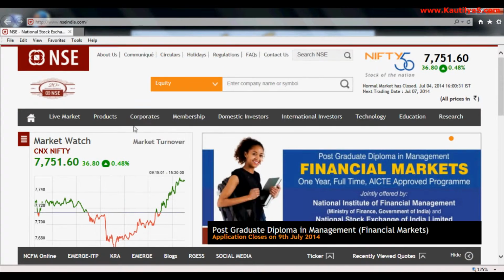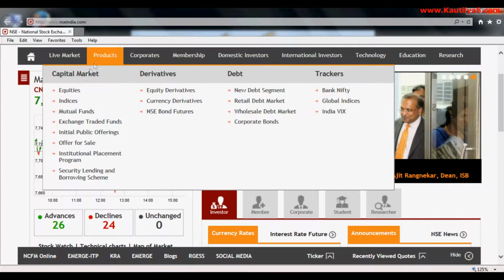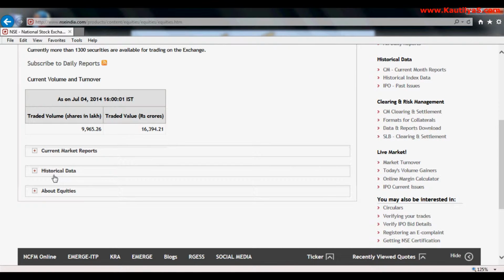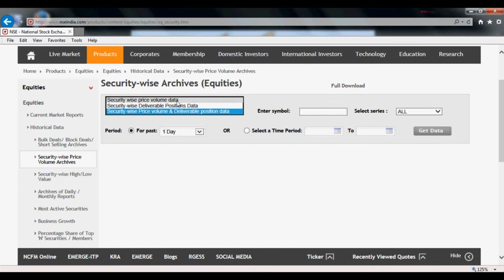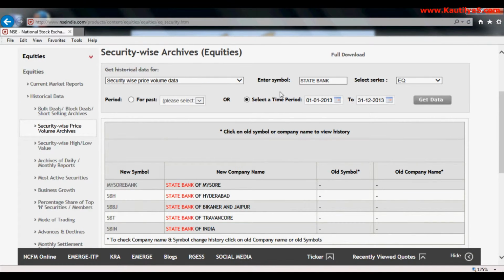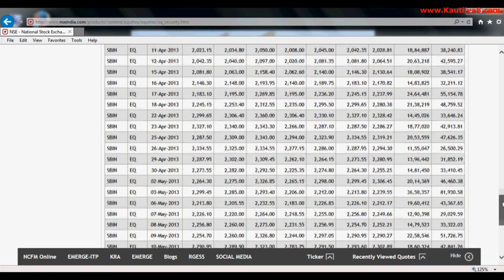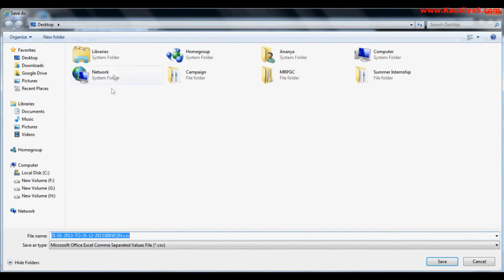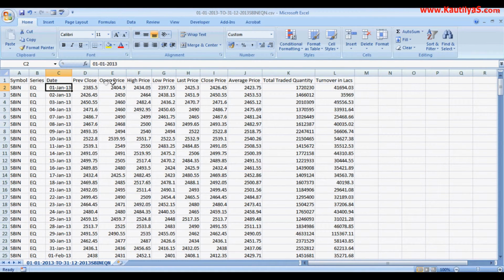Sourcing Equity Prices From NSE